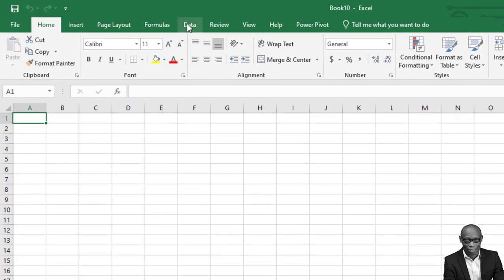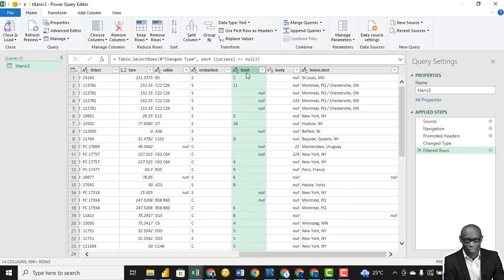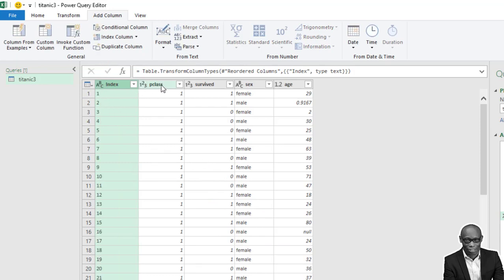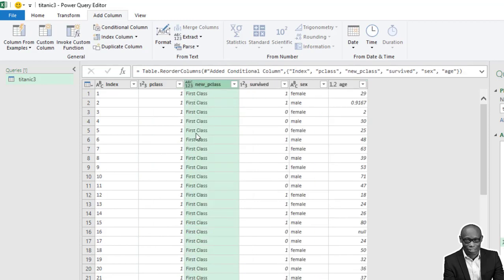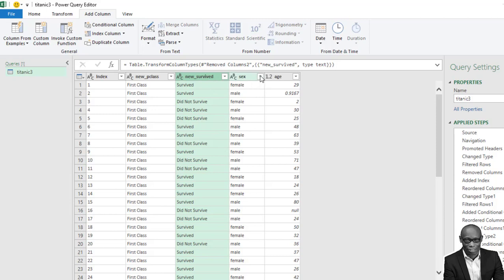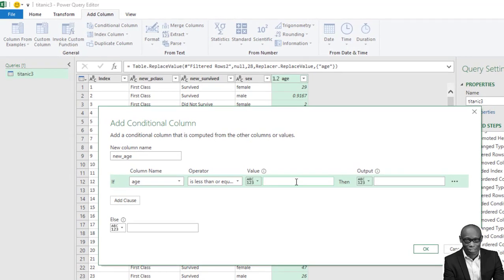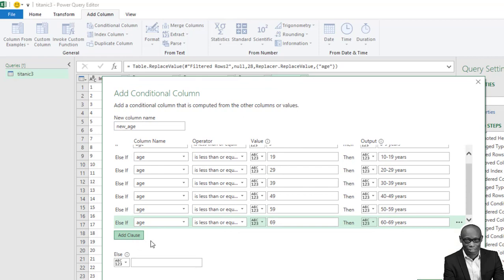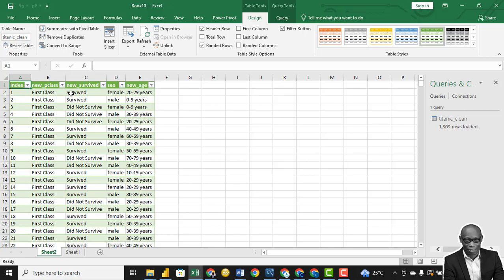Exploratory Data Analysis Part 3 Data Cleaning using Power Query with Excel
In this tutorial, you will use the Titanic Dataset from kaggle.

About the dataset: Titanic.
The sinking of the Titanic is one of the most infamous shipwrecks in history.

On April 15, 1912, during her maiden voyage, the widely considered “unsinkable” RMS Titanic sank after colliding with an iceberg. Unfortunately, there weren’t enough lifeboats for everyone onboard, resulting in the death of 1502 out of 2224 passengers and crew.

While there was some element of luck involved in surviving, it seems some groups of people were more likely to survive than others.

In this tutorial, we will explore the data to predict model that answers the question: “what sorts of people were more likely to survive?” using passenger data (ie name, age, gender, and socio-economic class).

HOW?

Here's your golden opportunity:
1. Master the art of crafting stunning portfolio websites on GitHub effortlessly.
2. Ace interviews with confidence after completing four interview-ready data analytics projects in just four weeks! (Valued at N40,000).
3. Learn the crucial skill of effectively documenting and presenting your projects to impress employers and industry experts.
4. Gain six months of exclusive access to not just one, but two of my top-tier data analytics courses (Valued at N20,000).
5. Access downloadable videos of two additional courses to broaden your knowledge horizon (Valued at N80,000).
6. Join a close-knit community of aspiring analysts, fostering growth and networking opportunities.
7. Experience unparalleled guidance with my personal mentorship for four weeks (Valued at N100,000).

• 📌 Anietie Etuk
• 📌 First Bank